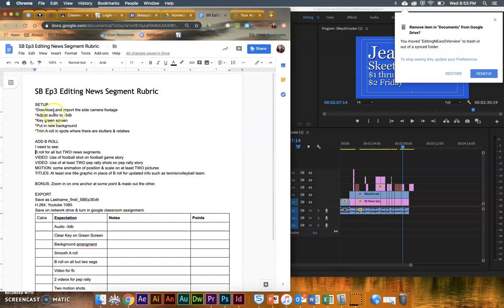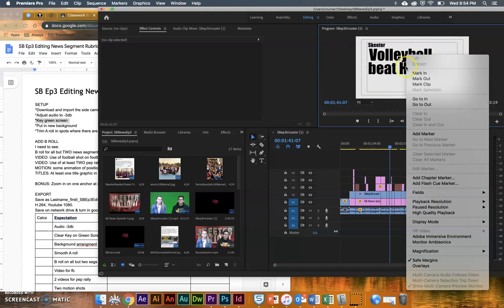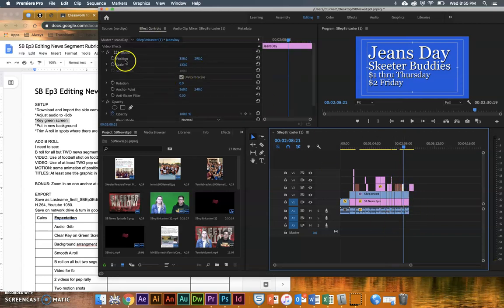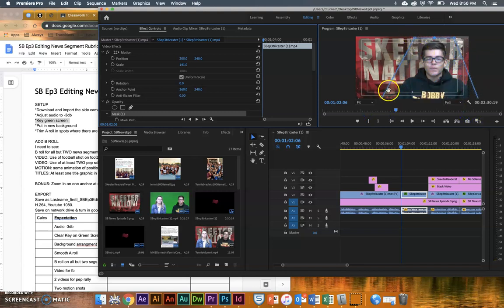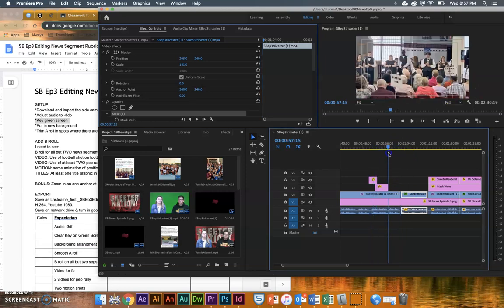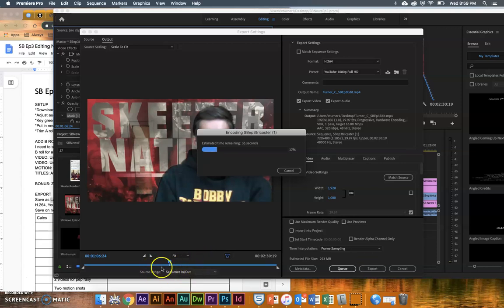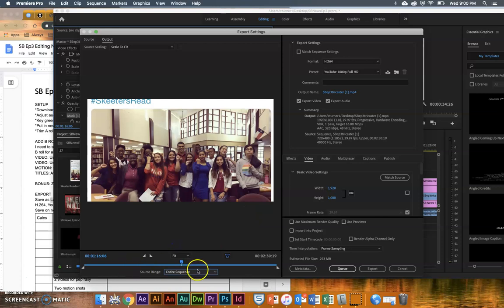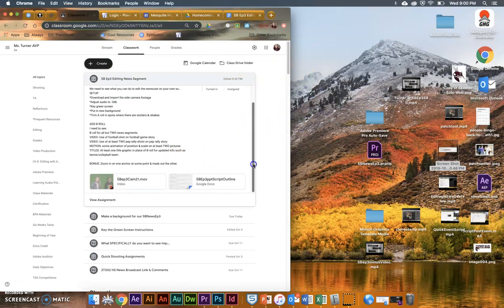Editing News Segments Bonus & Export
How to zoom in on one anchor & mask out the other
How to export & turn in